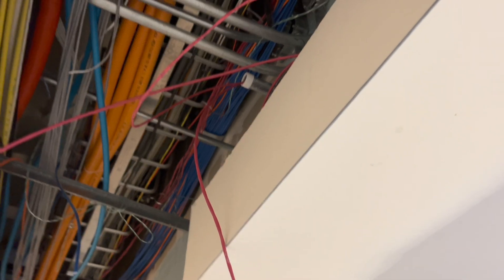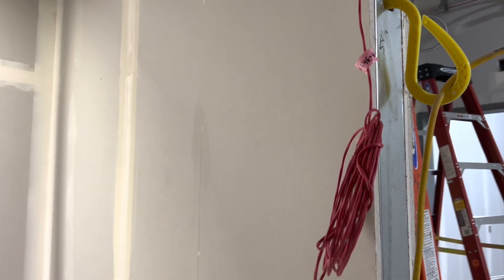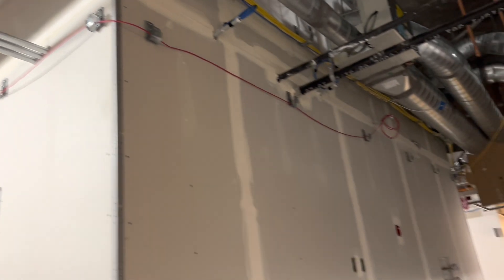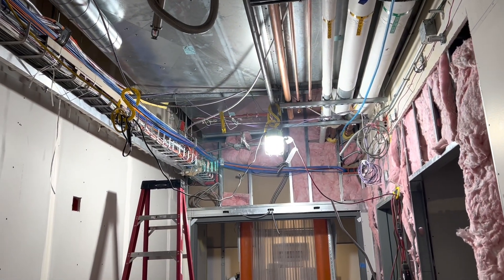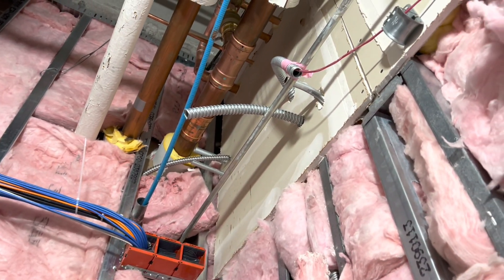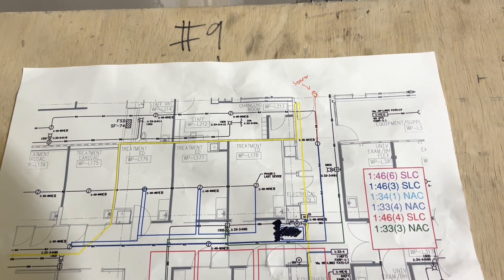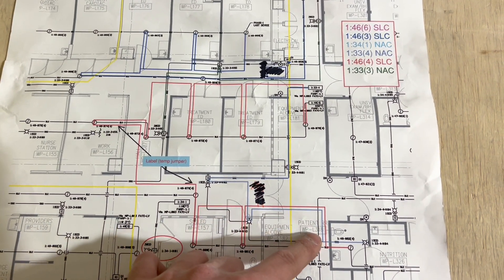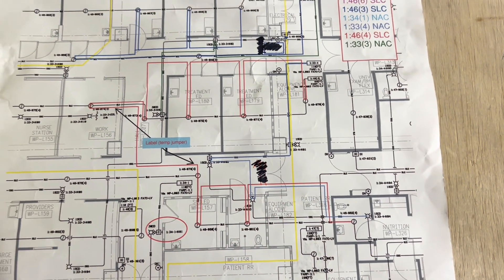Fire Alarm Blueprints VS Real World